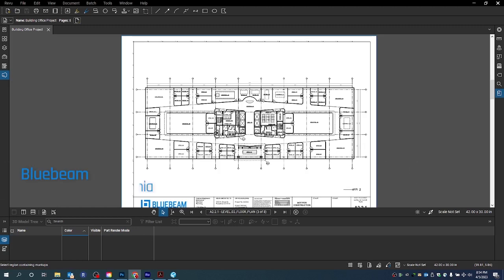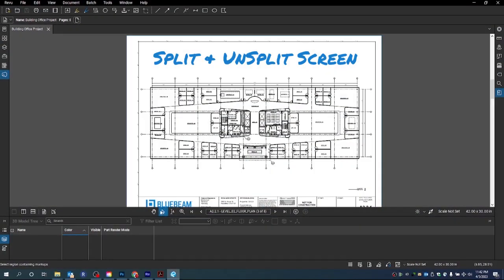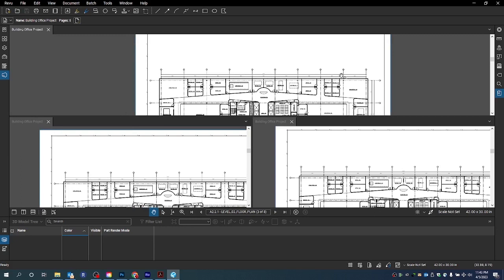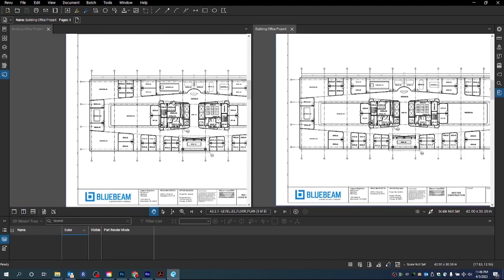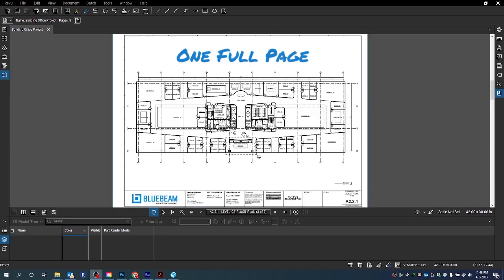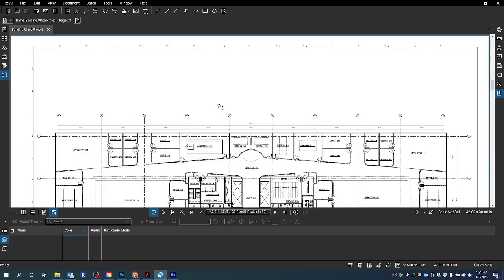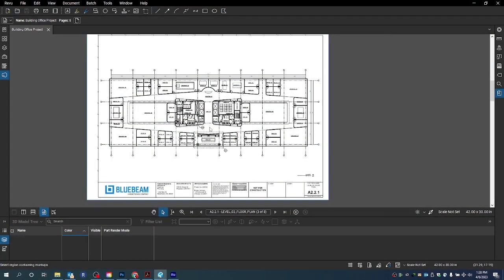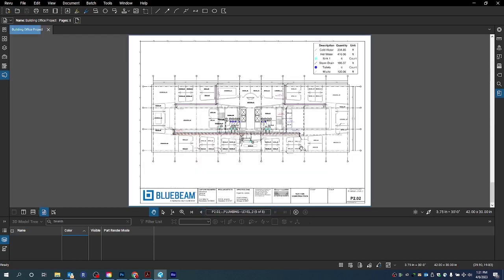Bluebeam Revu: Navigation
In this lesson, we will locate and Identify the icons on the Navigation Bar, including organizing the workspace using the split and sync screens.